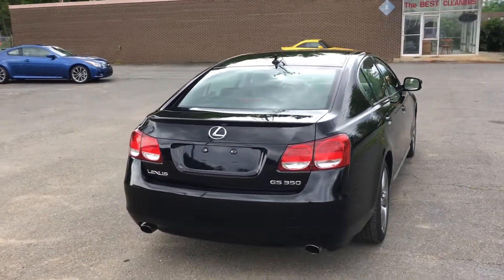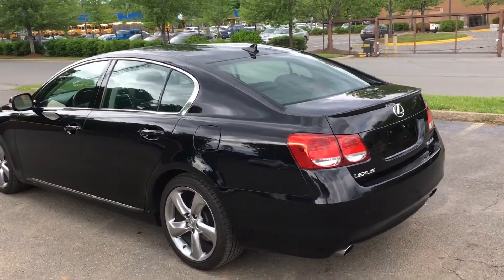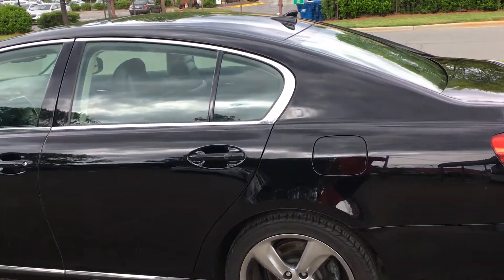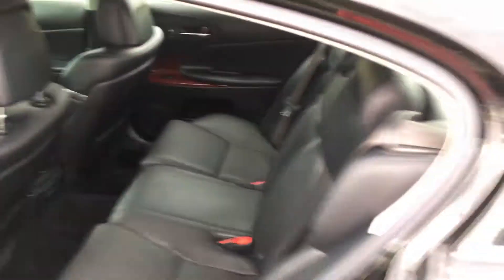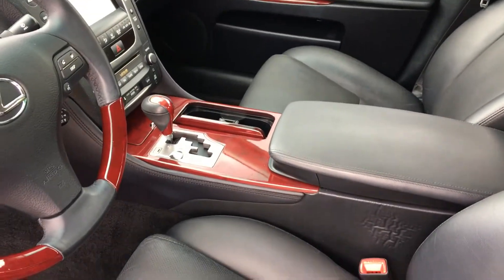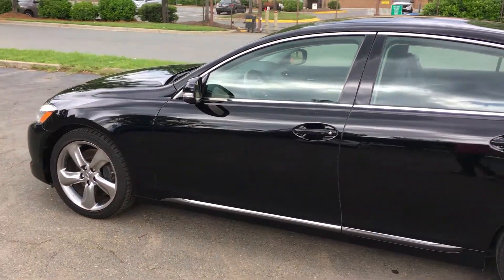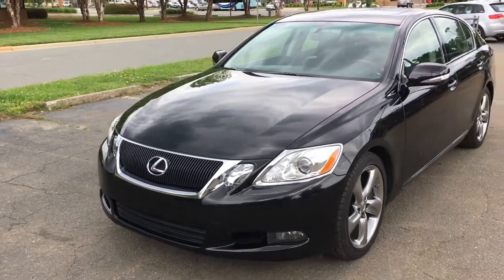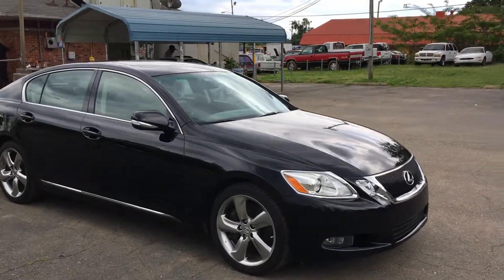2008 LEXUS GS350 w/ Navigation System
Carfax Certified One Owner w/ Excellent Service Records// Navigation System// Rearview Camera// Premium Package// Perforated Leather and Ventilated Seats// Woodgrain Interior Package// According to Autos.aol.com review// The 2008 Lexus GS makes its mark with sense as well as speed, restraint as well as luxury. Although it's easy to think of it as an alternative to Audi, BMW and Mercedes-Benz, the Lexus GS embraces an entirely different set of values. The GS350 is a four-door five-passenger sport sedan featuring a 3.5-liter V6 engine that produces 303 horsepower with a six-speed automatic transmission// Fuel Economy (19 city/ 27 hwy) mpg// Extended Warranties, Pre-Purchase Inspection and Financing available upon customer request//